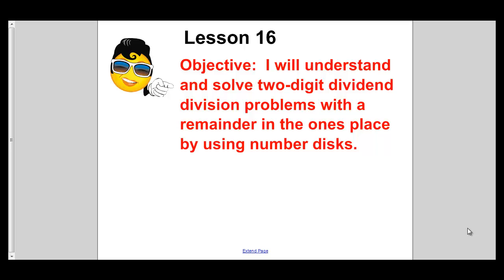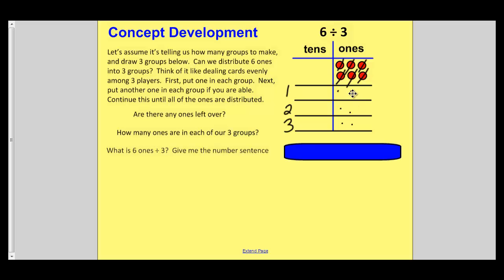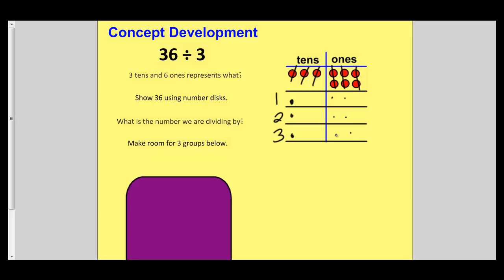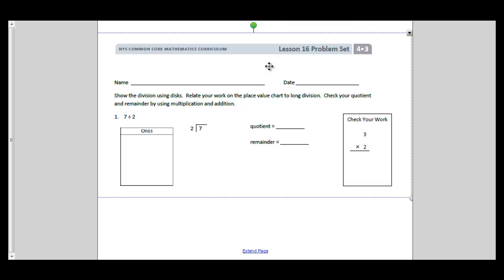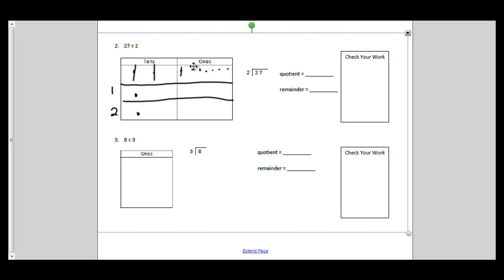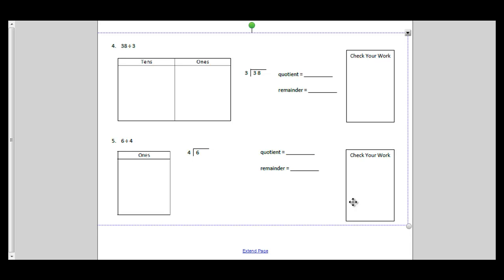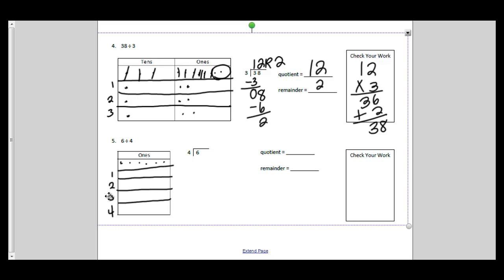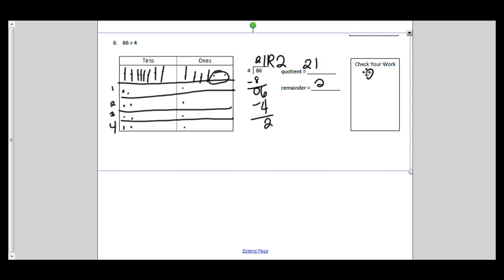lesson 16 - long division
long division with remainders in the ones place